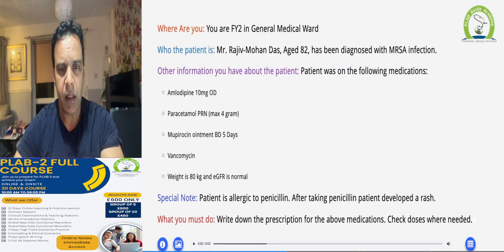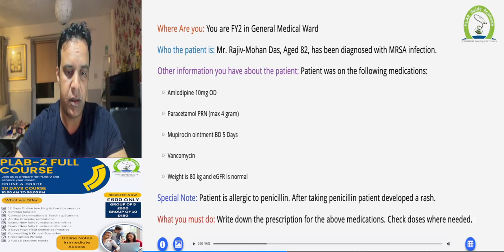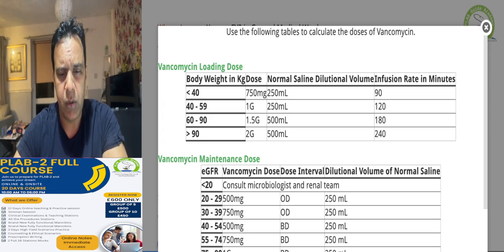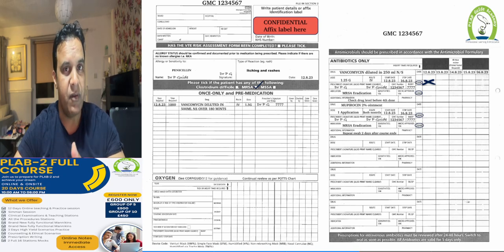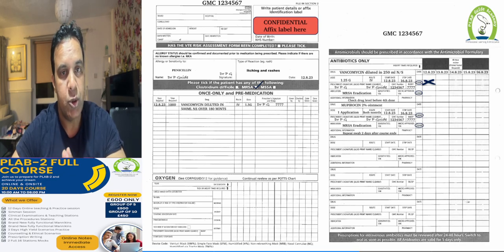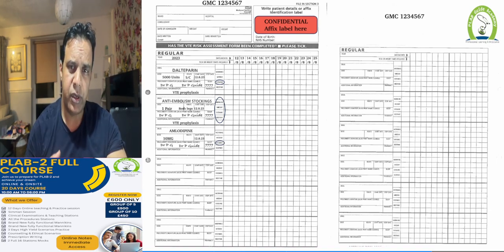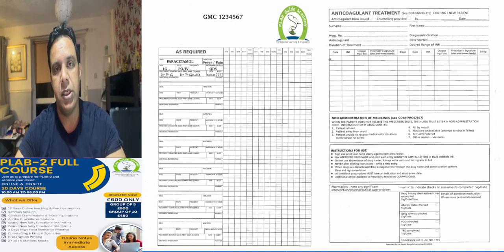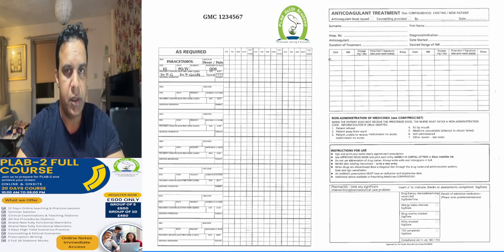MRSA Eradication Prescription | PLAB GUIDE ACADEMY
Where Are you: You are FY2 in General Medical Ward

Who the patient is: Mr. Rajiv-Mohan Das, Aged 82, has been diagnosed with MRSA infection.

Other information you have about the patient: Patient was on the following medications:

Amlodipine 10mg OD
Paracetamol PRN (max 4 gram)
Mupirocin ointment BD 5 Days
Vancomycin
Weight is 80 kg and eGFR is normal
Special Note: Patient is allergic to penicillin. After taking penicillin patient developed a rash.

What you must do: Write down the prescription for the above medications. Check doses where needed.